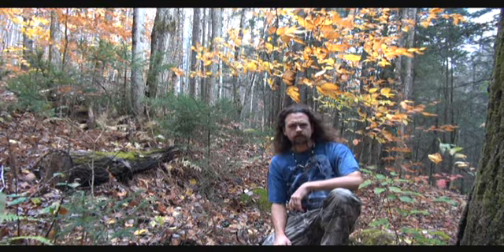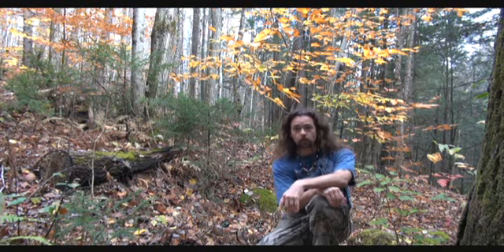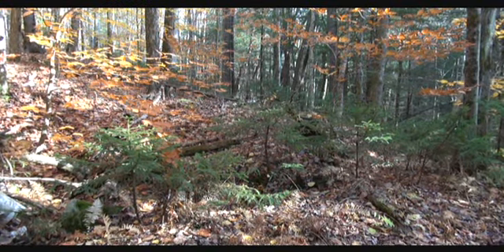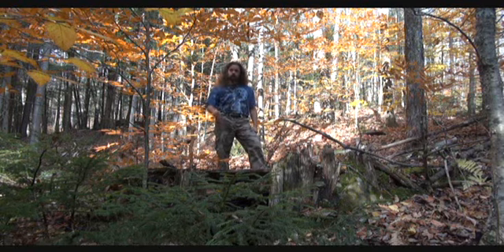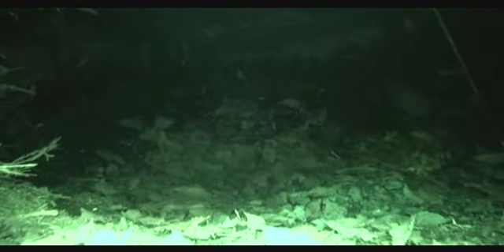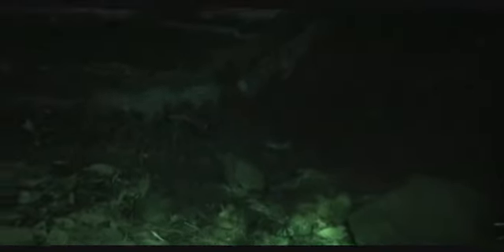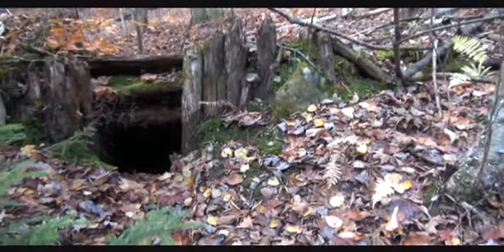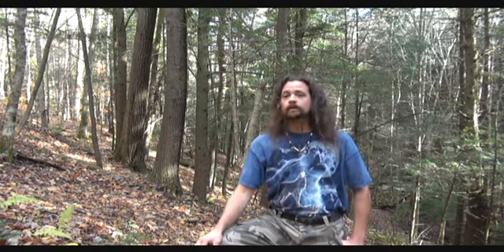Half-Earth Shelter Follow-Up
This is a 4 year follow-up of the Half-Earth shelter I built and filmed for you all.
If you have not yet seen the original Half-Earth Shelter video, part 1 and 2, then below are the links: